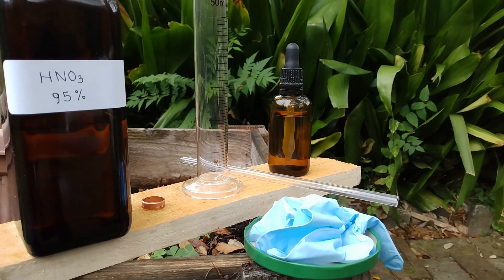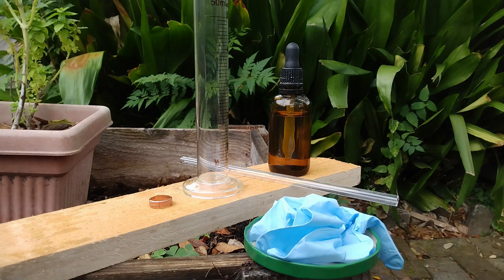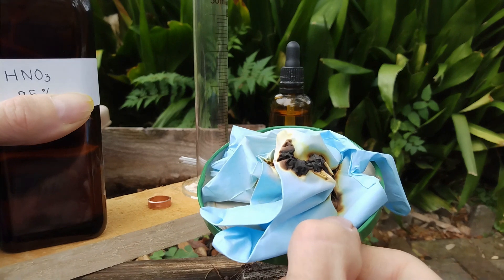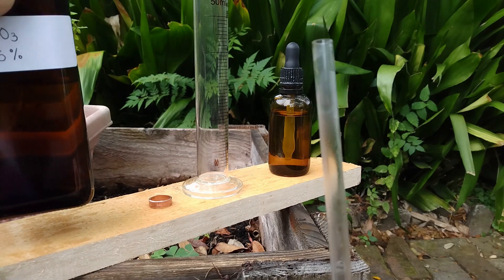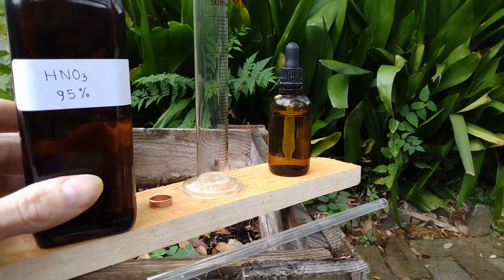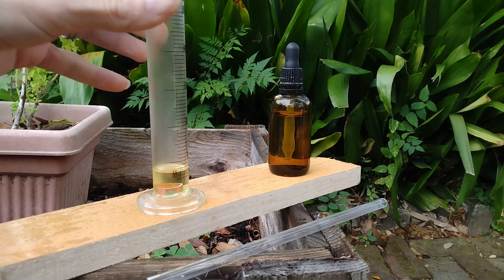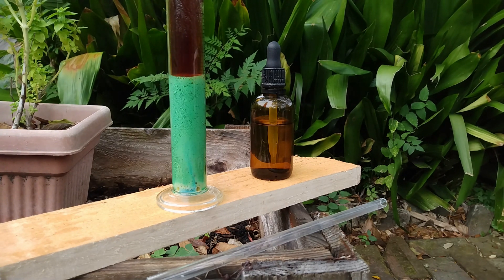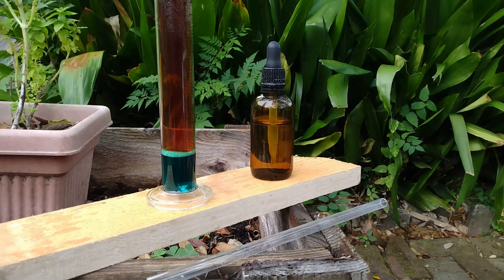How Strong Is Nitric Acid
I show how nitric acid can put gloves on fire and how it can dissolve copper.

If you want to make nitric acid at home from cheap household products, check my tutorial

If you want to use nitric acid in order to make flash cotton and flash paper, check my tutorial